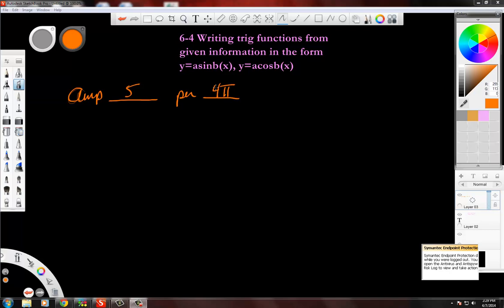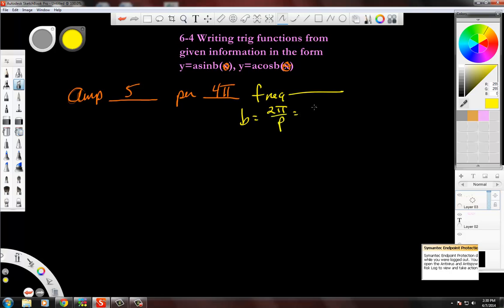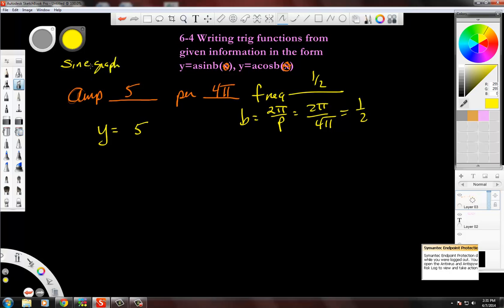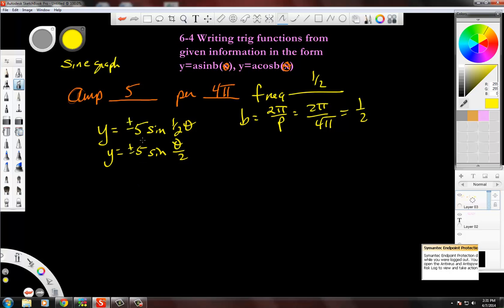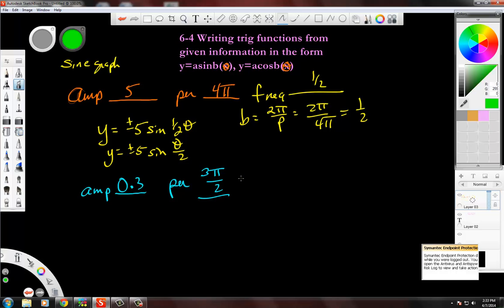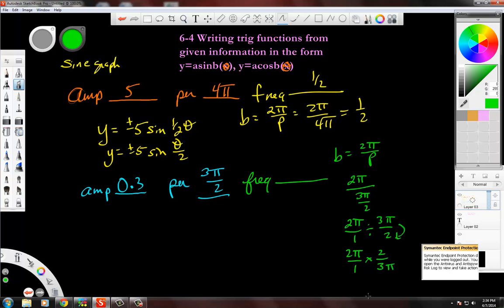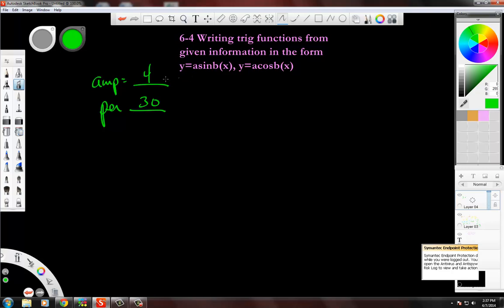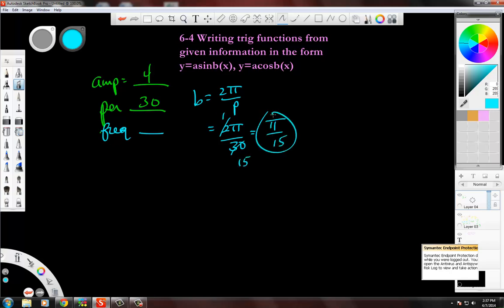Pre Calculus 6.4 writing trig functions from amp and period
Pre Calculus 6.4 writing trig functions from amplitude and period